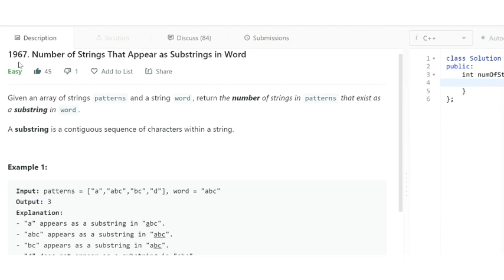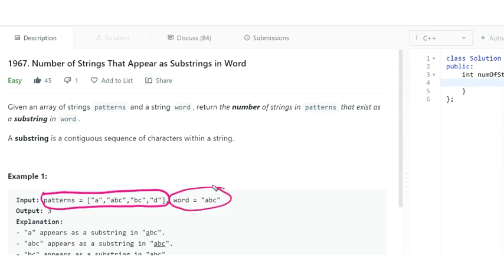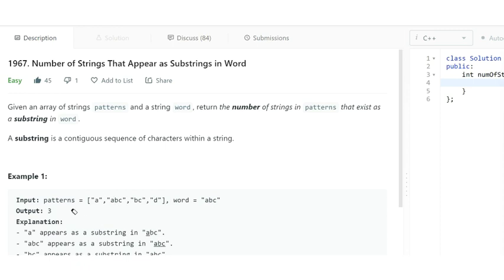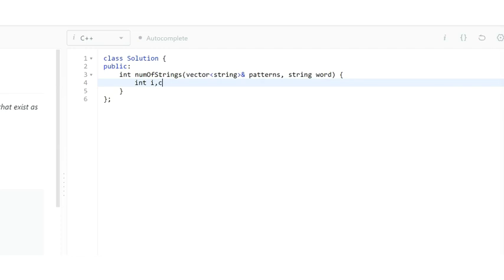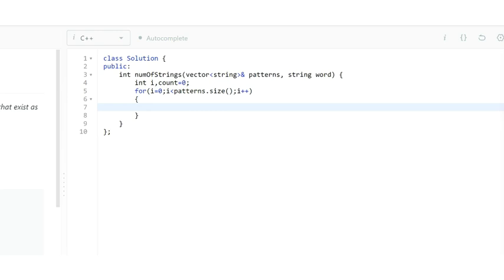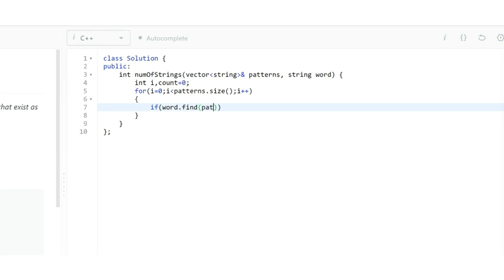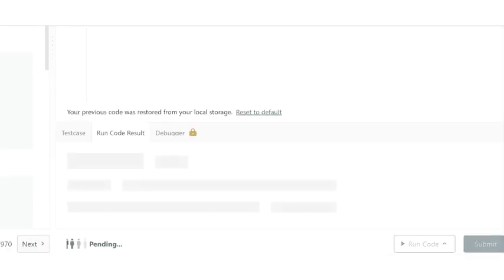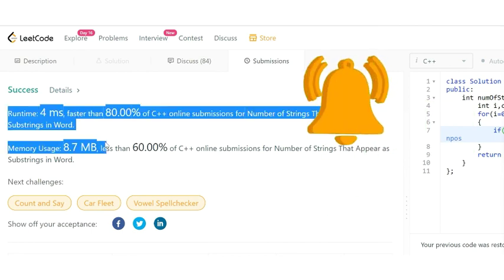Number of Strings that appear as a substring in a word.